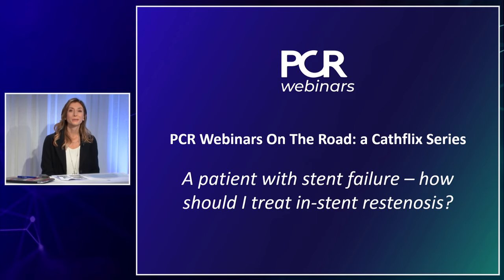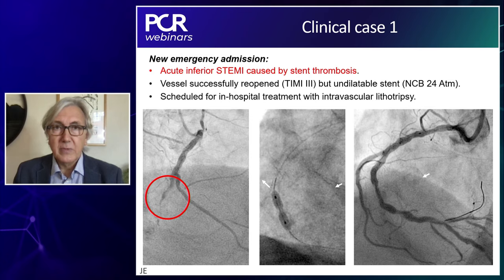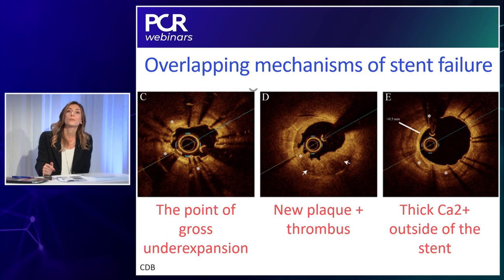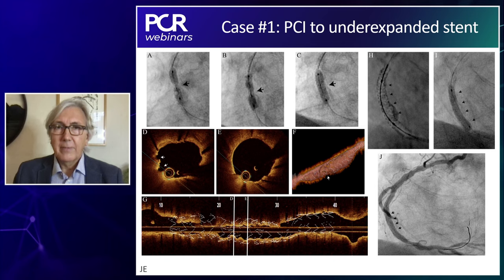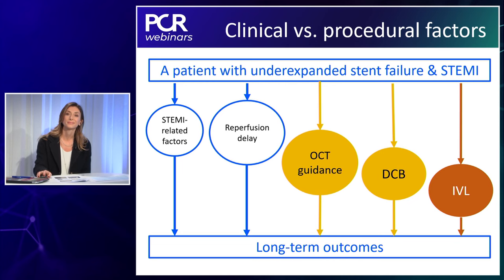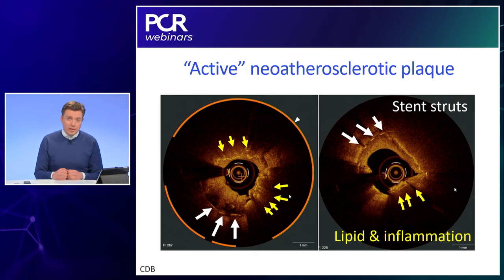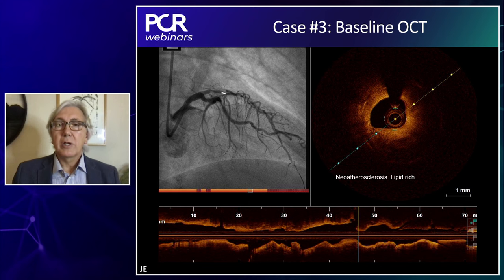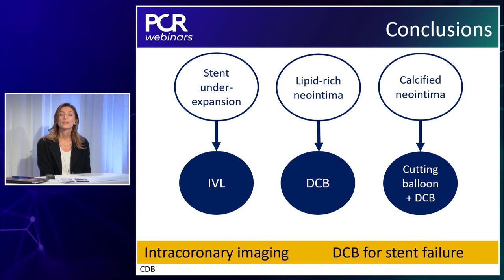A patient with stent failure - how should I treat in-stent restenosis? - Webinar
Our duo of hosts Dejan Milasinovic and Chiara de Biase visit the cathlab of Javier Escaned, based in Madrid, Spain.

In cases of stent failure, intracoronary imaging is used to understand the underlying mechanisms, which in turn aids in deciding on what would be the best treatment strategy.

This is the sixth accredited episode of six new PCR Webinars on the Road: